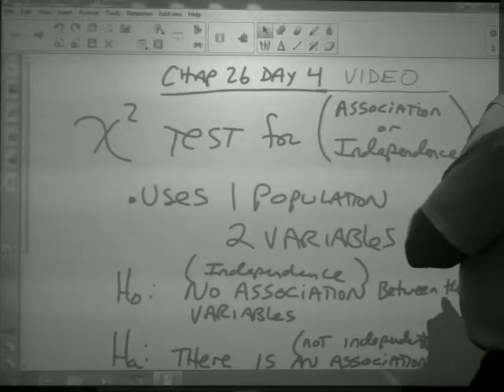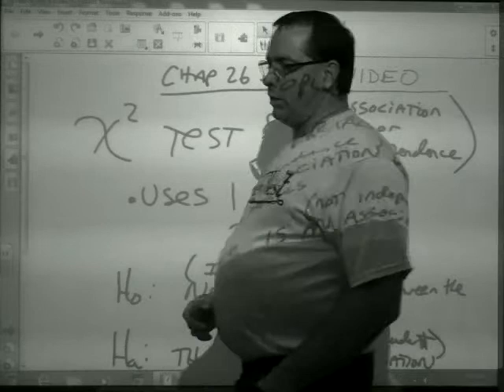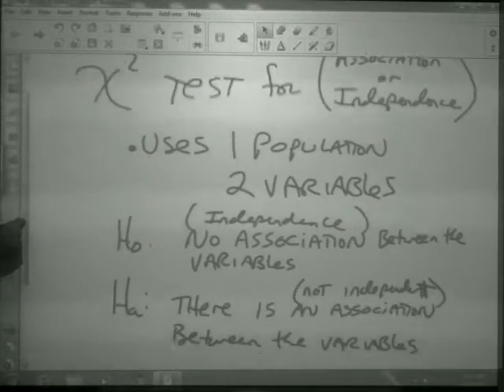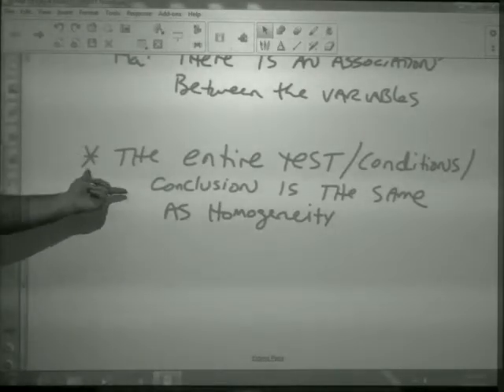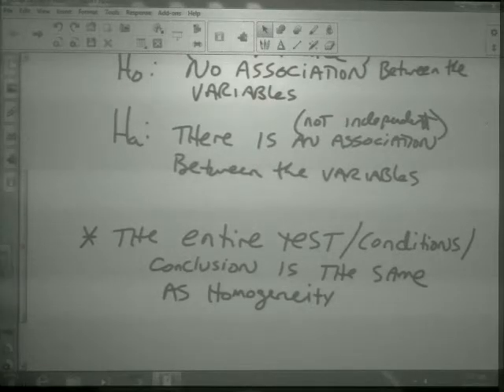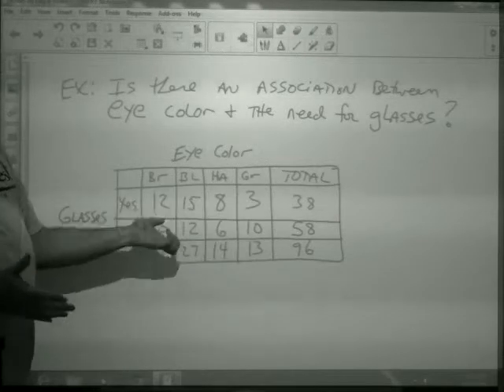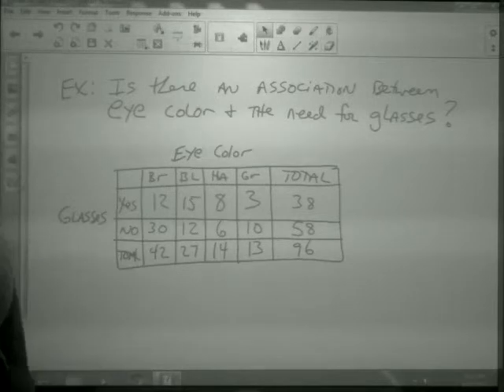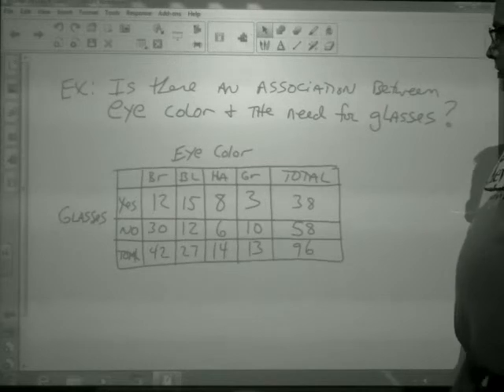AP Stats Chap 26 Day 4